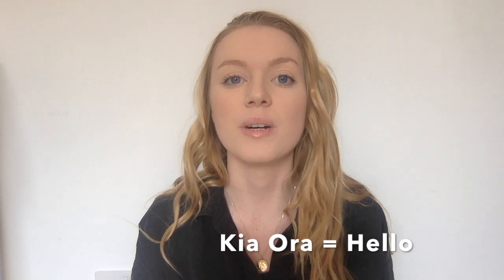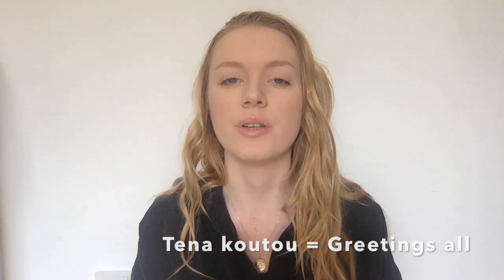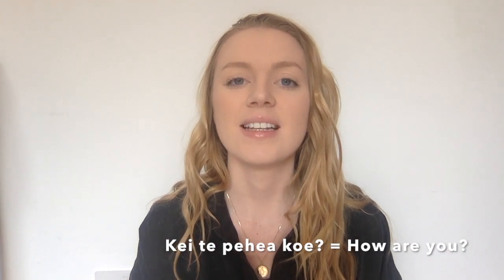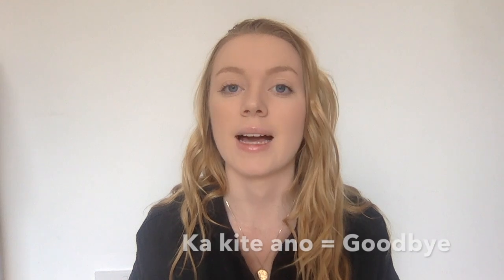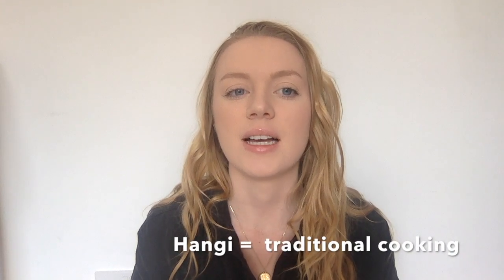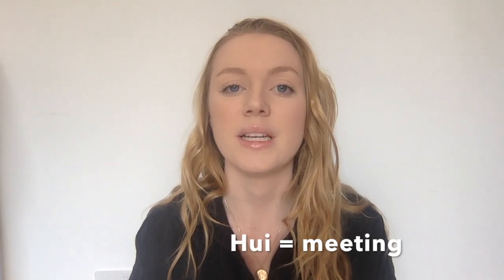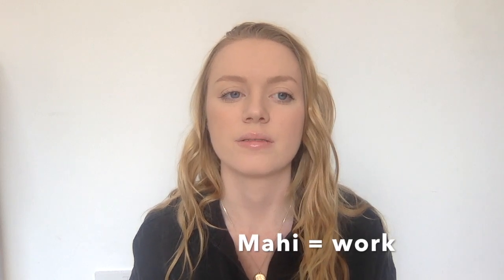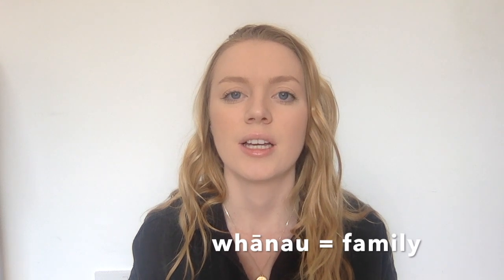🇳🇿How to Speak New Zealand (Māori) 🥝ASMR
If you would like to make a donation to help me make better quality videos (props, equipment etc) I have a PayPal

Sit back, relax, and allow me to teach you some Māori words and phrases that we use in New Zealand (Aotearoa).

This video includes softly whispered words, tingly mouth sounds with minimal hand movements ❤️

Phrases:
Kia ora — Hello
Kia ora tatou — Hello everyone
Tena koe — Greetings to you (said to one person)
Tena koutou — Greeting to you all
Haere mai — Welcome
Nau mai — Welcome
Kei te pehea koe? — How’s it going?
Kei te pai — Good
Tino pai — Really good
Haere ra — Farewell
Ka kite ano — Until I see you again (Bye)

Words:
Aotearoa (New Zealand – literally – Long white cloud)
aroha (love)
hangi (traditional feast prepared in earth oven)
haka (war dance with actions)
hui (gathering, meeting)
iwi (tribe)
kai (food)
karakia (prayer)
kiwi (native flightless bird)
mahi (work or activity)
taonga (treasured possessions or cultural items, anything precious)
whānau (family)

Hopefully, this video is interesting for you and you enjoy it. I have lots of videos planned 😊😊😊

Stay safe and well. Lots of love, Clemi 💖